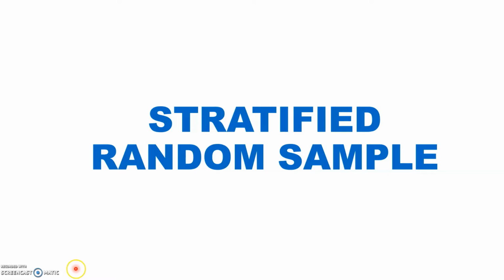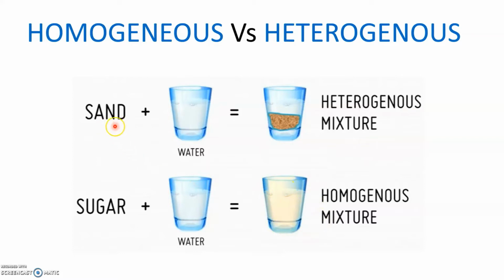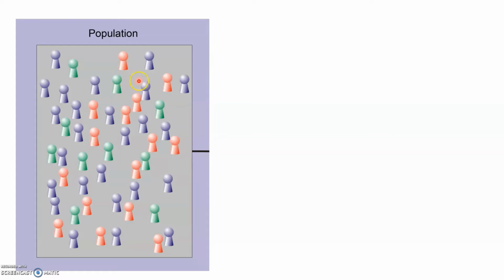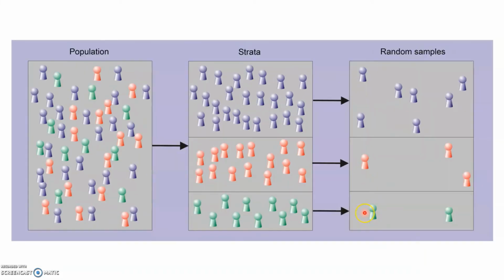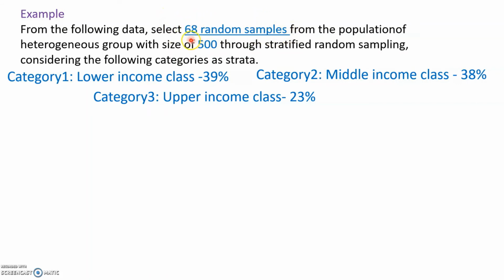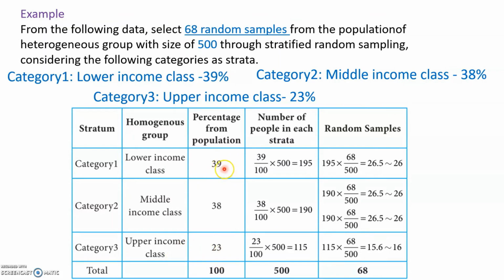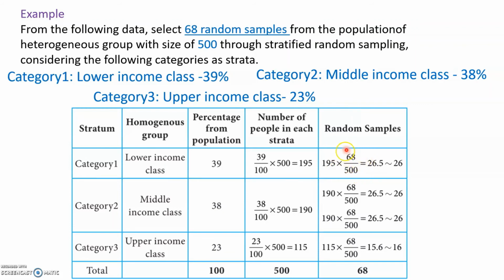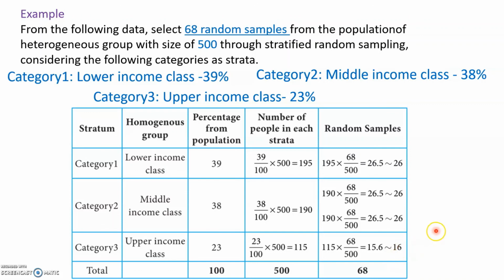Stratified Random Sampling